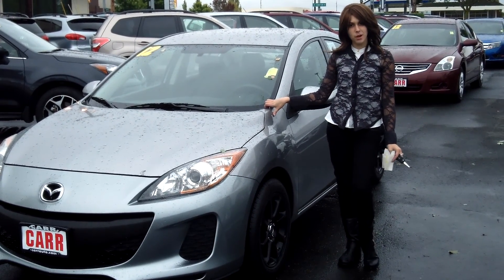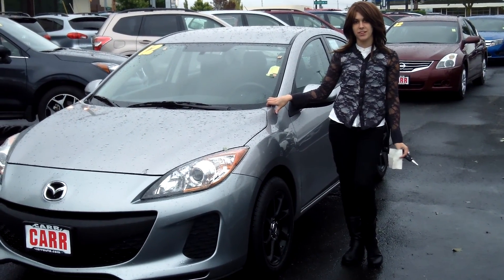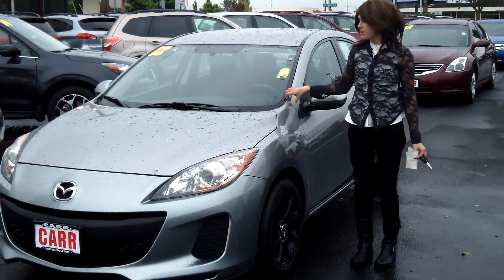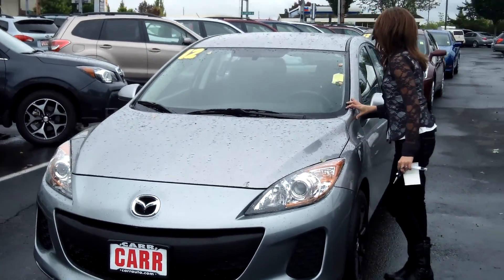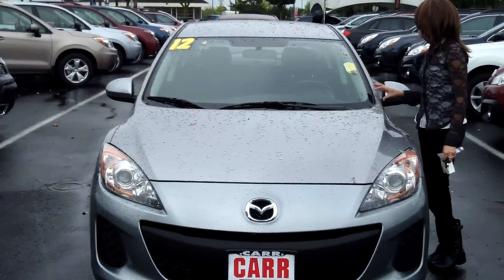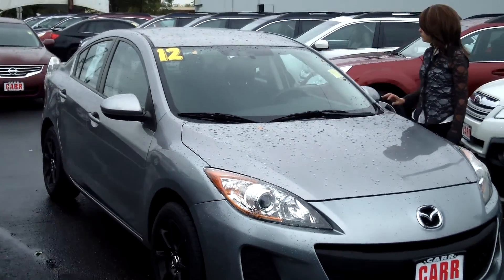2012 MAZDA 3 STK# SP3622